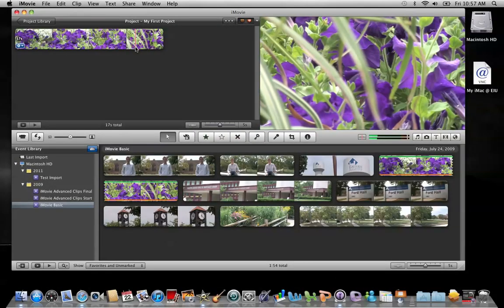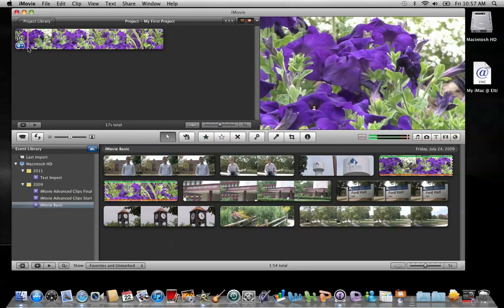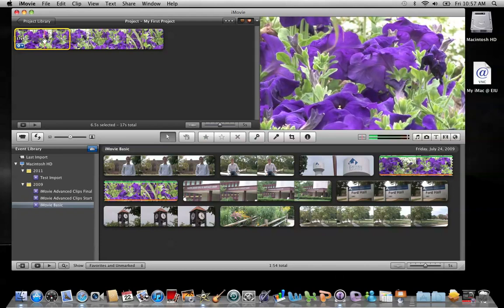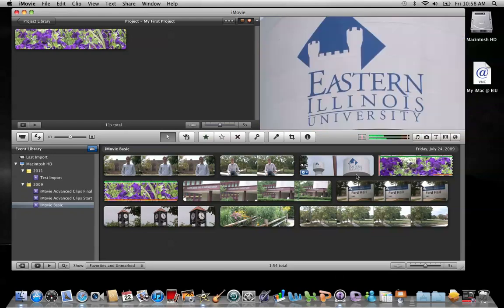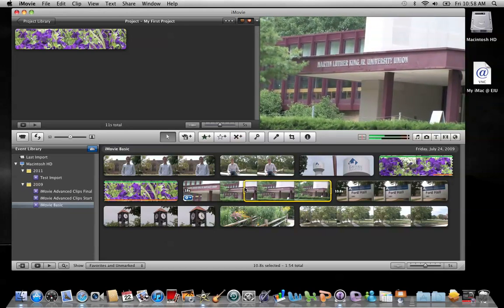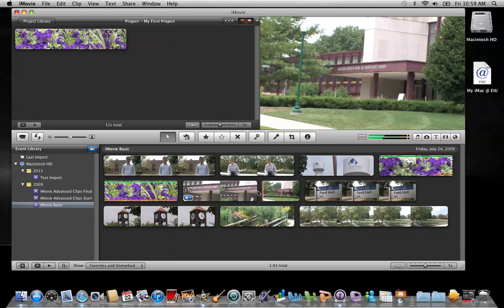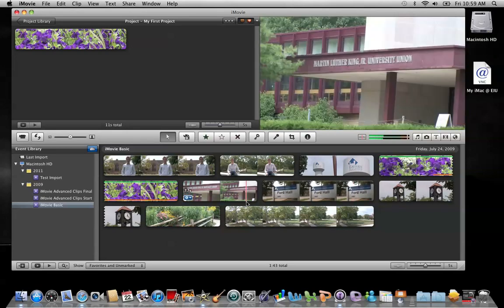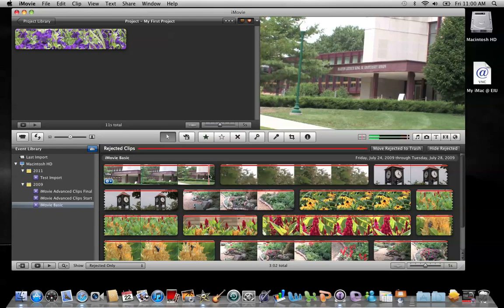iMovie 11: Trimming a Clip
This tutorial demonstrates how to trim a clip within Apple's iMovie software.